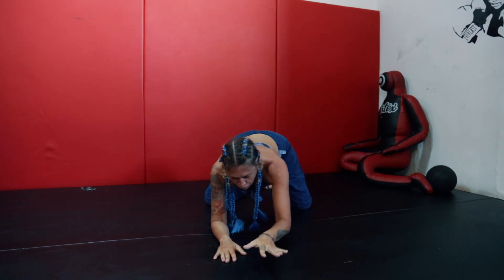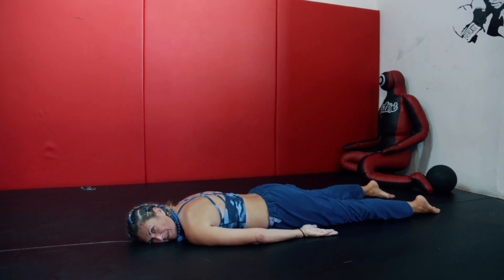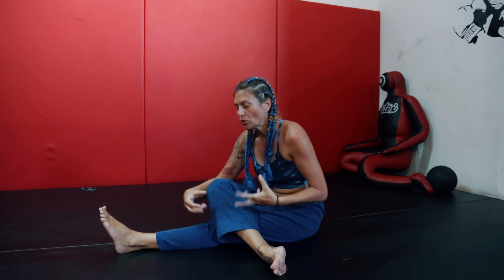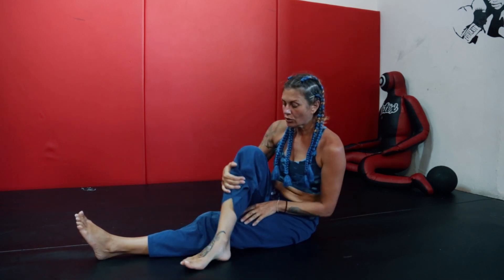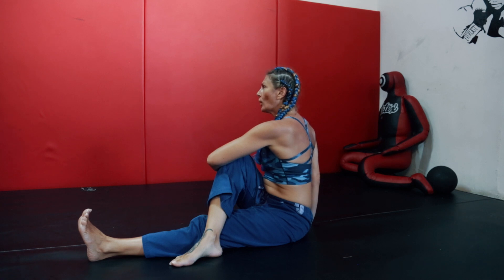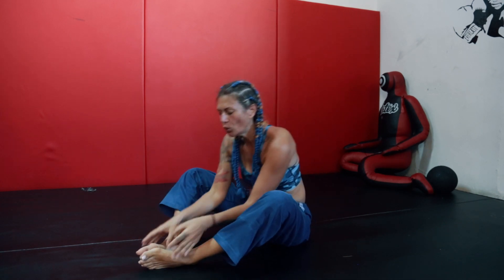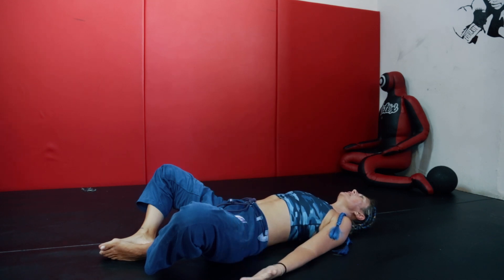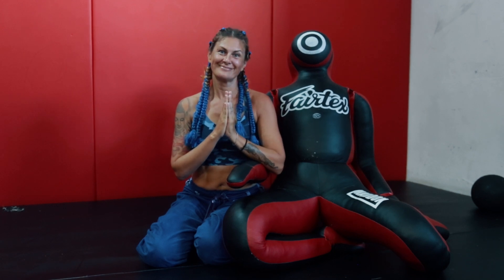Yoga For Athletes | GET FLEXIBLE AND MINDFUL ➤ faster recovery & visible improvements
As athletes, it is often that we are thought of as aggressive or unable to control emotions. Over the course of the many years I spent and still spend doing different martial arts I noticed quite the opposite.

Here is a small sequence that will not only help you to stretch out the vital parts of your body but also calm your mind and increase your mindful brain activity in order to ground you and prepare you for the fight ahead.